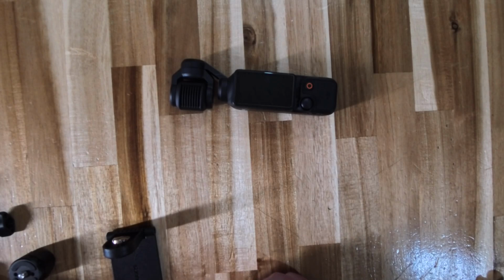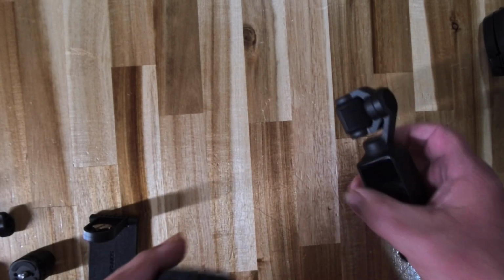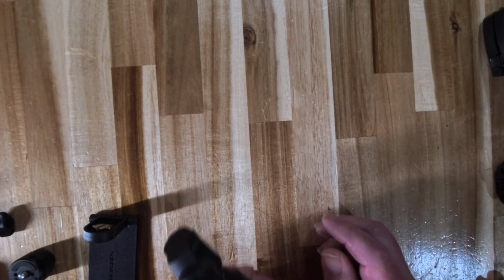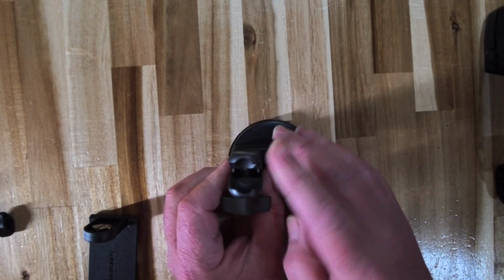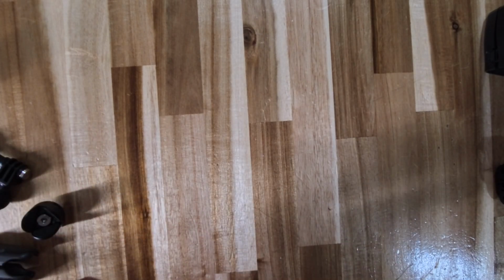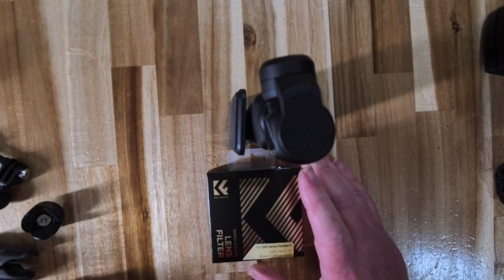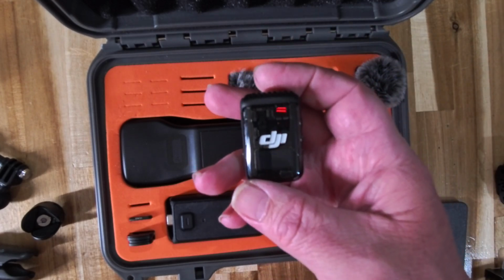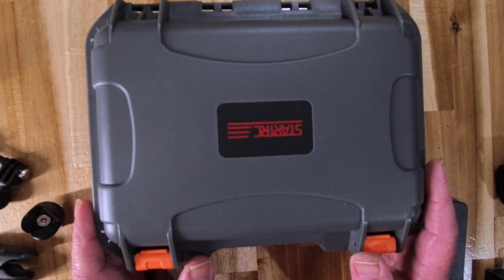My Favorite DJI Osmo Pocket 3 Accessories for Versatility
In today's video I share some of my favorite accessories for the DJI Osmo Pocket 3 camera.

NEEWER Aluminum Pocket 3 Cage

Gimbal Hard Cover

Ulanzi Pocket 3 Tripod Kit

K&F Concepts Filters

Pocket 3 base stand

Suction Cup Car Mount

StartRC Case

DJI Mic 2 System

Check out the awesome bags and other stuff at BREVITÉ

Save on your orders for SmallRig gear

If you'd like to pick up your own HOVERAIR XR Drone use the following link

and code XMHOVER to save $20

Get your own discount on VITURE XR One glasses, Neckband, Switch Dock and more!

Check out the latest deals at OWC (Other World Computing) for all your Apple/Mac needs.

Get low cost SSLs for your sites here.

I now have my own discount code for my Subscribers and Podcast audience use my code WD20 to get 20% off on any Platypod branded items, excluding bundles which are already discounted by 20% or more. One user per customer.

Check out the awesome gear Ulanzi has for photographers and Content Creators!